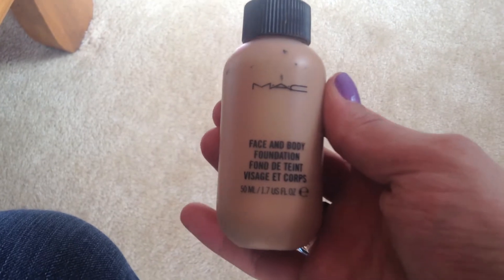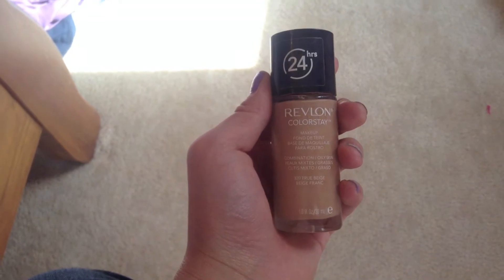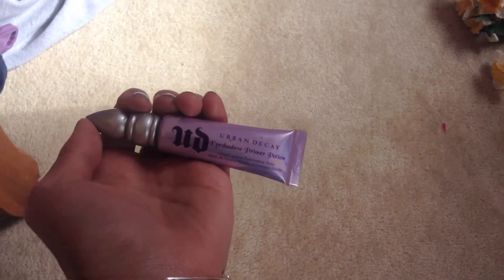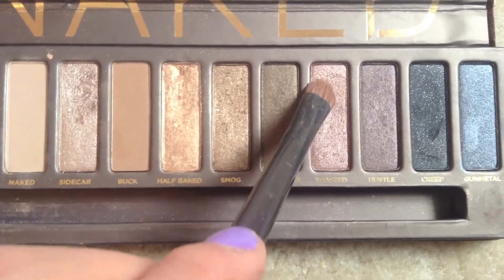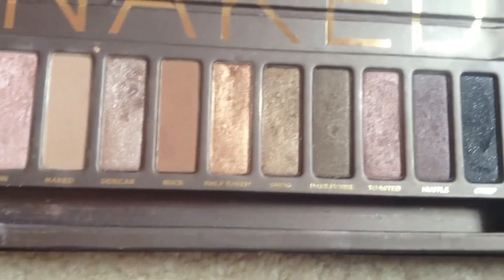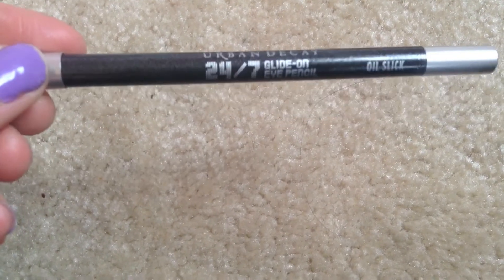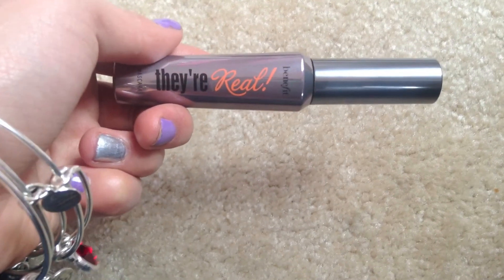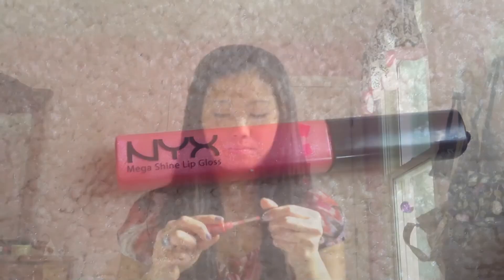My Everyday Makeup Routine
OPEN ME!
WATCH IN 1080P! YOU WON'T REGRET IT!
***AT THE END WHEN I LIST THE SONGS I USE INSTEAD OF FLUTTER BY, BUTTERFLY I MEANT DON'T CLOSE YOUR EYES BY JOSH WOODWARD

Products I used:
Colors by Ultimate Foundation brush
Revlon Colorstay Foundation
BareMinerals Tinted Mineral Veil
BareMinerals Full Flawless Face brush
Sin, Toasted, and Darkhorse from the Urban Decay Naked Palette
Urban Decay Eyeshadow brush
Colors by Ultimate Blending brush
EcoTools Highlight brush
Urban Decay 24/7 Glide-on Eye Pencil in Oil Slick
Eyelash curler (don't know where it's from...)
Benefit They're Real! Mascara
NYX Blush in Bourgeois Pig
NYX Mega Shine Lip Gloss in Pink Rose